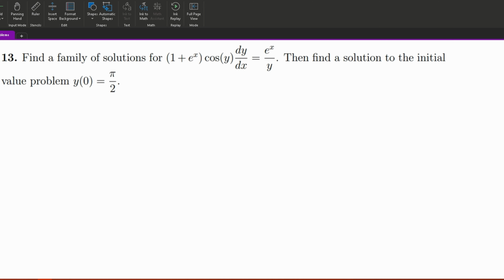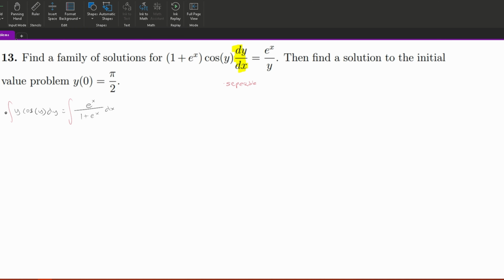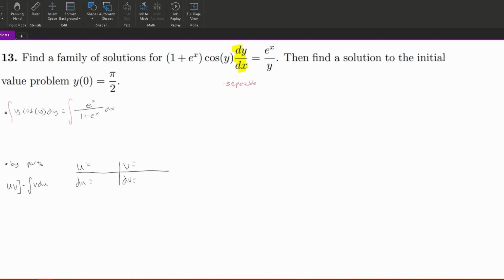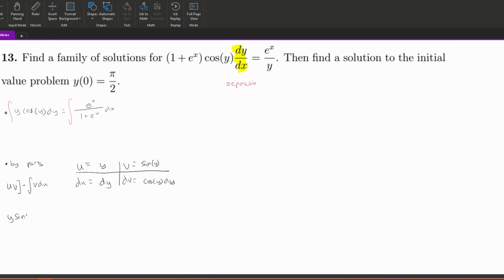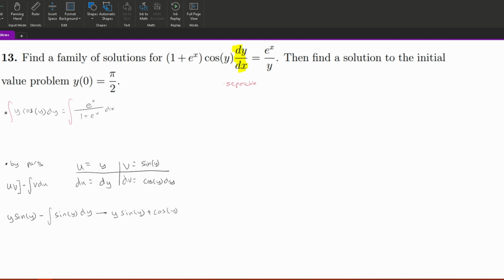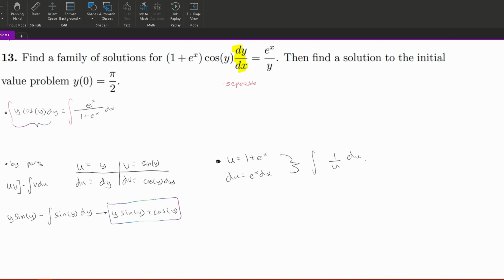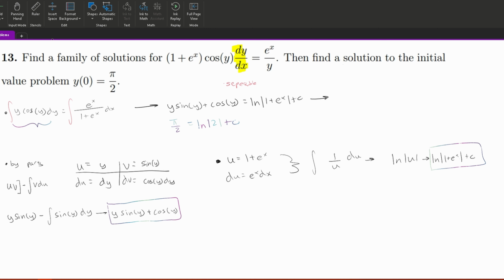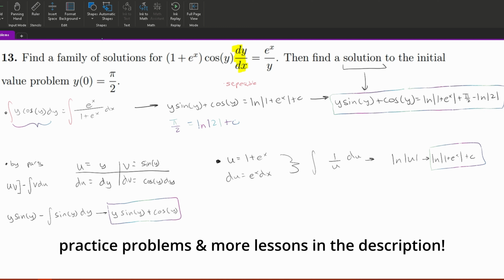Find a family of solutions & solution to INITIAL value problem | Differential Equations (review)